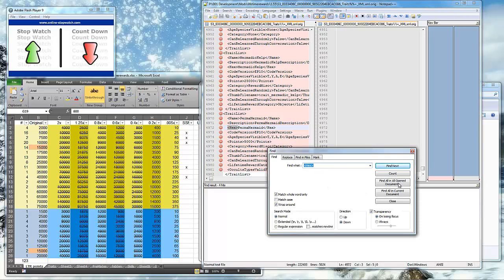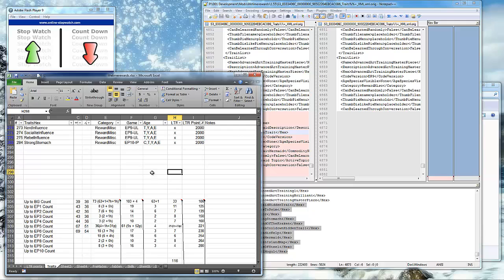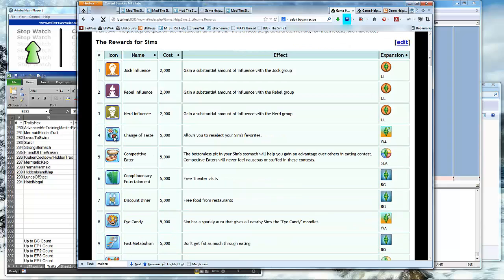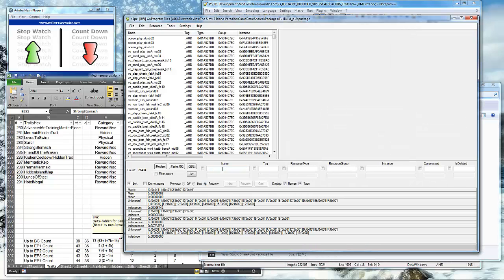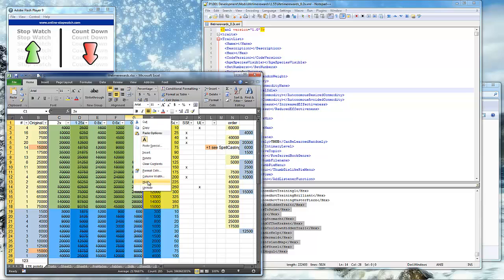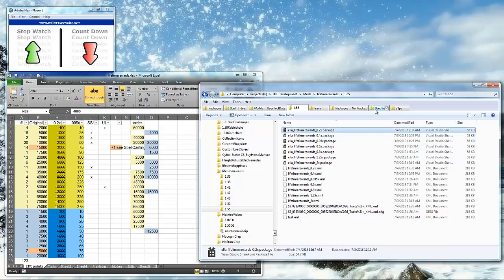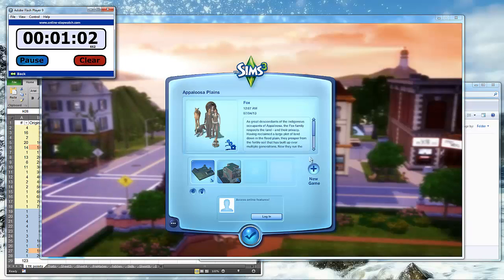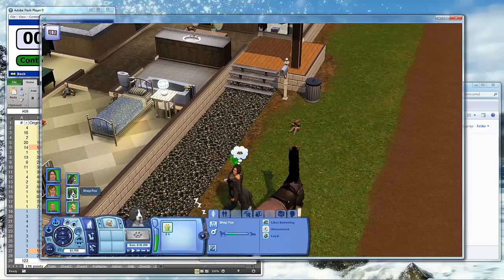How I update the LifetimeRewards mod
Hello Simmers.

If anyone is interested to learn how I update the mod, this is a video that shows the whole process. I only capture it for one "flavor", though. Some portions are sped up 2x and some at 4x. The game loading screen is I believe at 2.5x times. I needed to keep the video down to @15mins, and adjusting the speed has managed to reduce it from its original at @28min.

I also made a blog post, with some other news...make sure to visit!